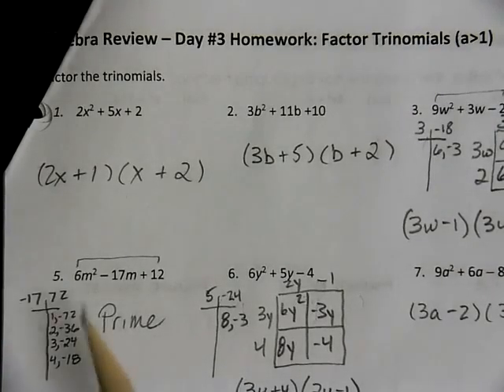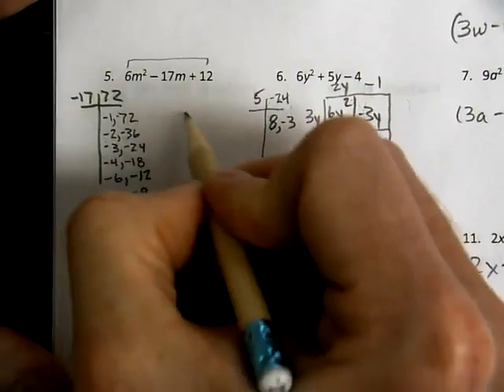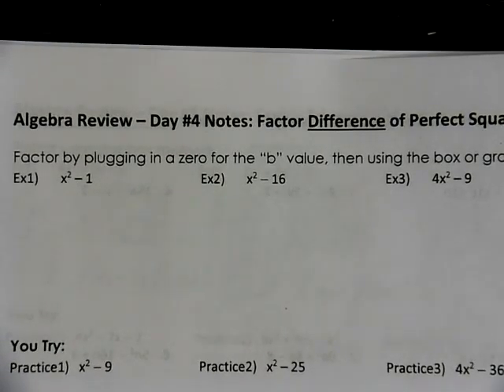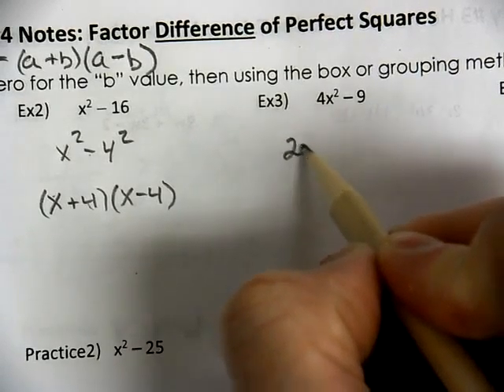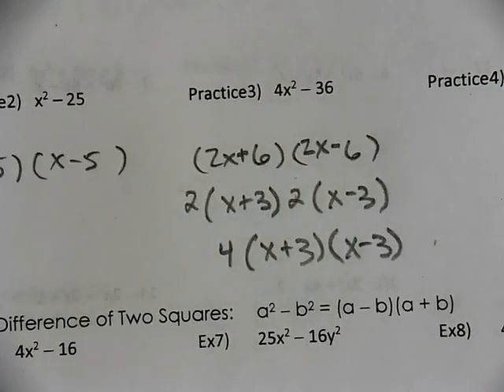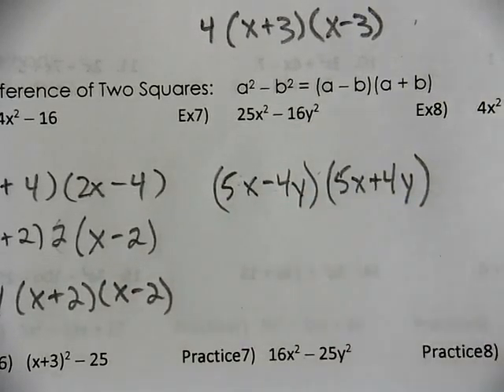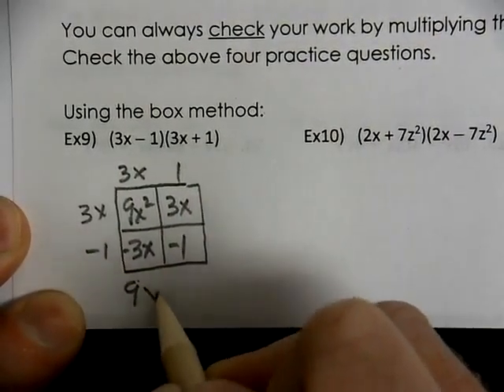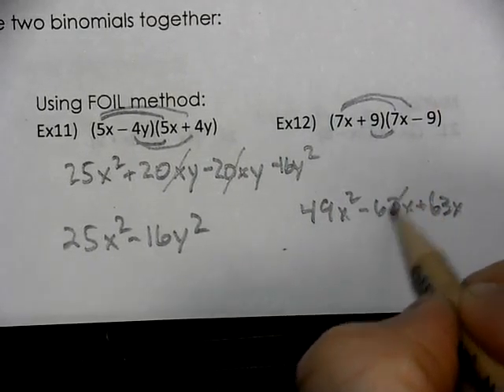Geo day4 Algebra Review difference of Perfect Squares